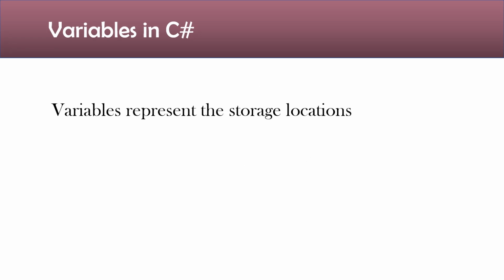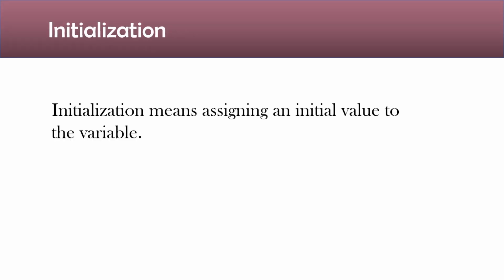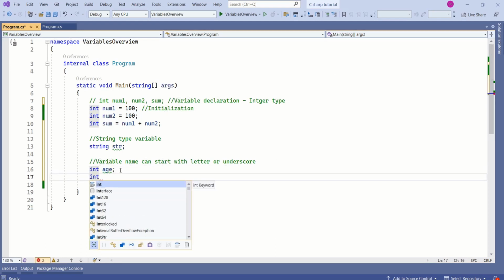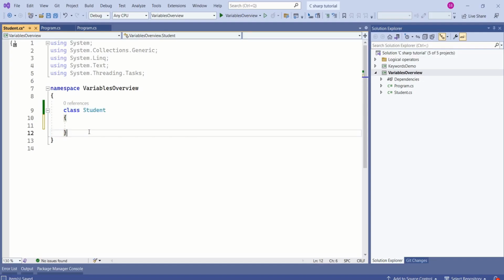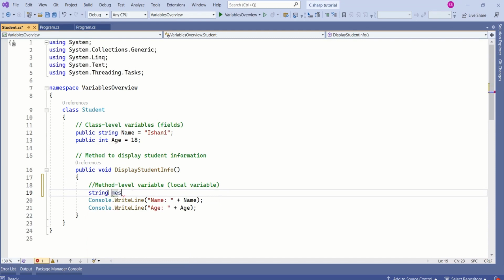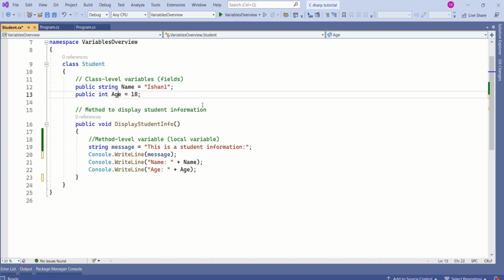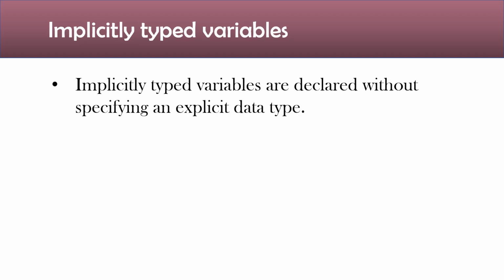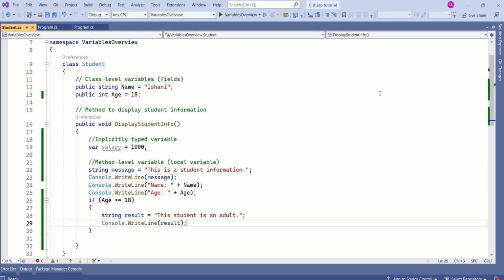Variables in C# | C# tutorial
In this video we have discussed C# Variables

C# tutorial
Variables in C#
class level variables
Method level variables
Local variables
Implicitly typed variables